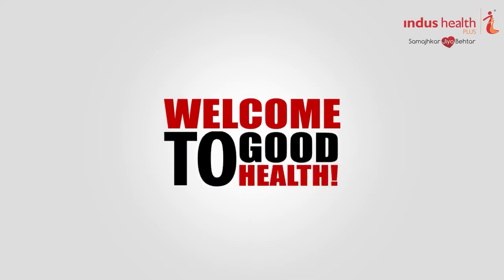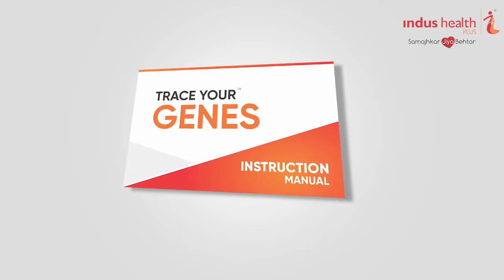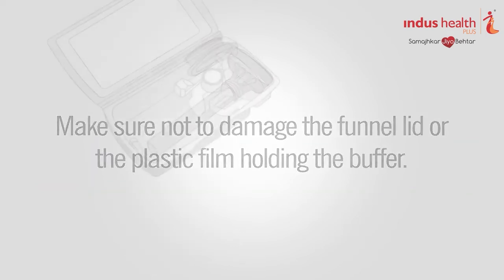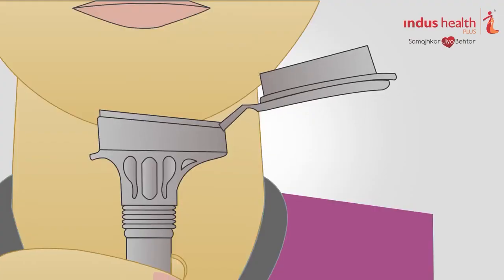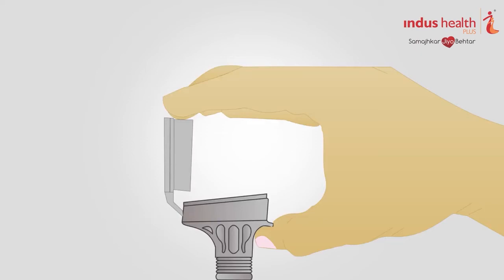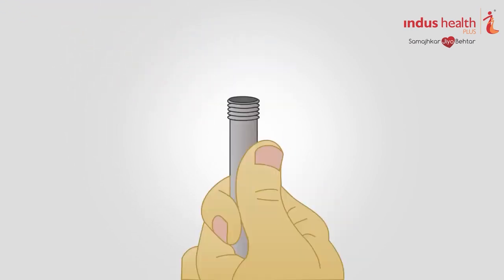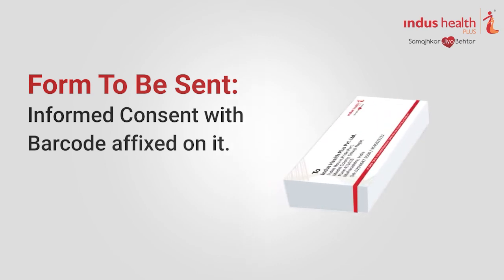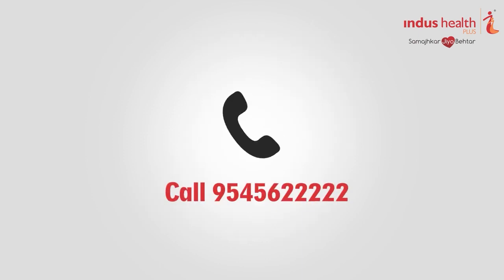How to Use the DNAwise Kit (English instructions)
In this video, we will go through DNAwise Box and understand how to provide your sample and sent it to Indus Health Plus.